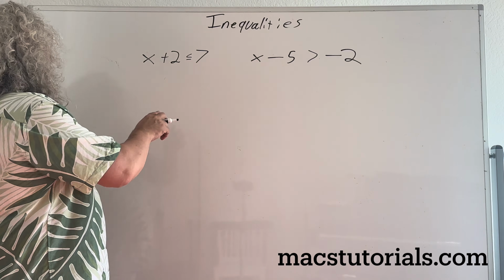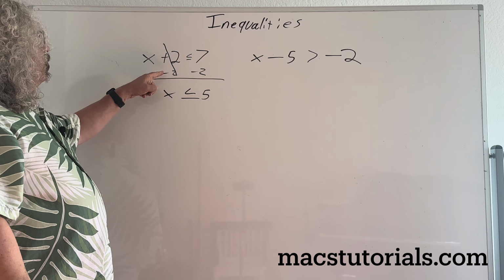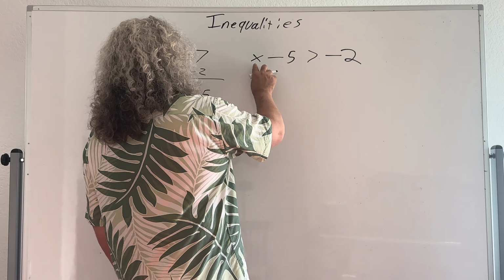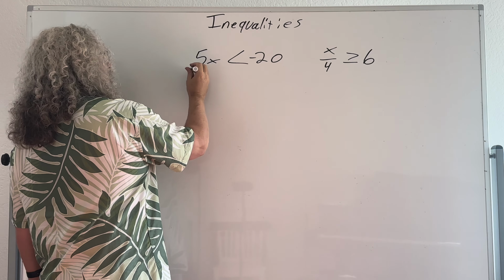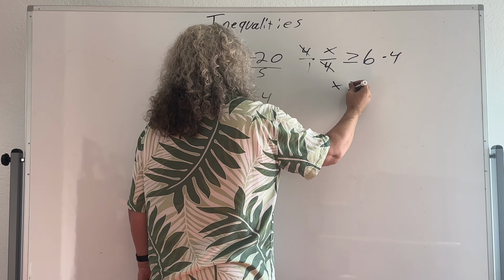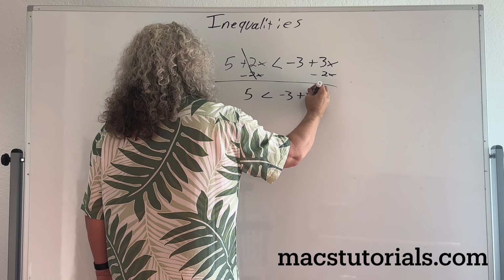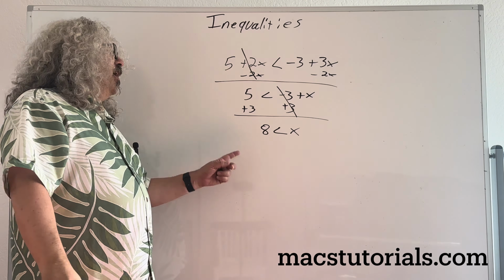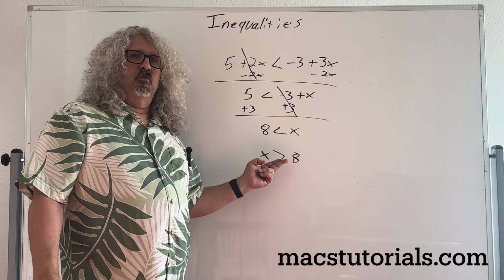2. Solving Inequalities Part 1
Solving inequalites that don't need the sign flipped